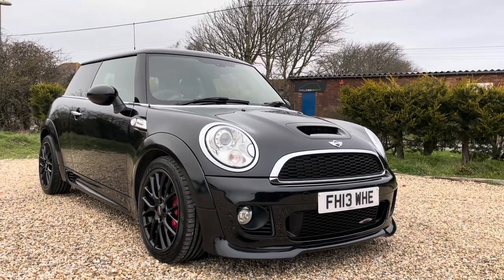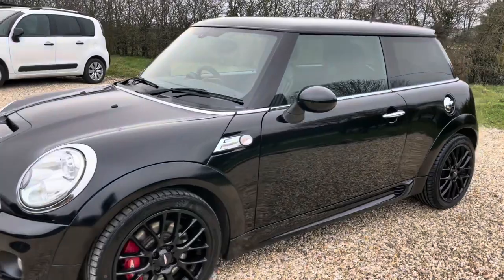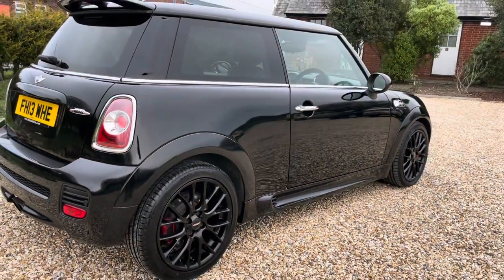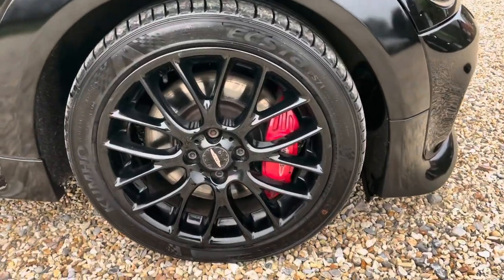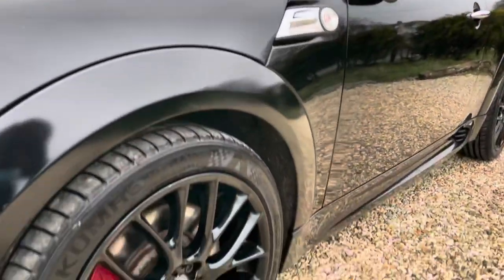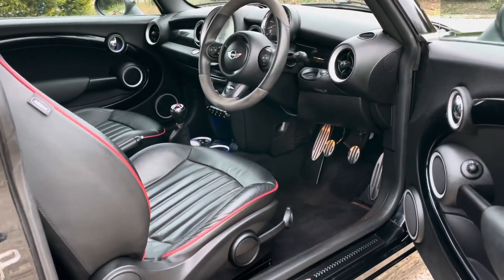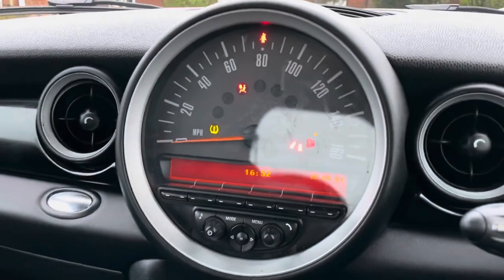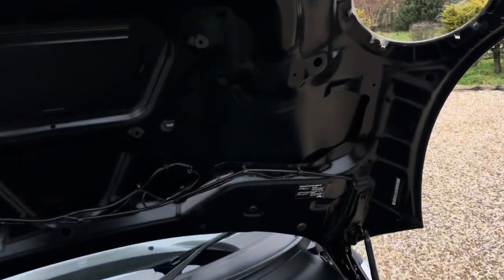Should I Buy Used MINI Cooper S JCW? (Lohen Performance) Review Video For Sale by Small Cars Direc